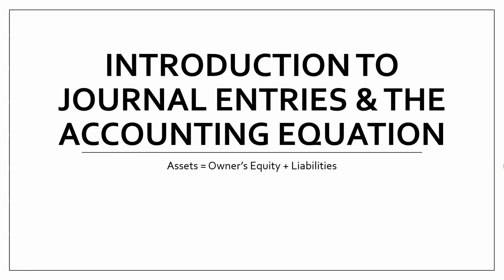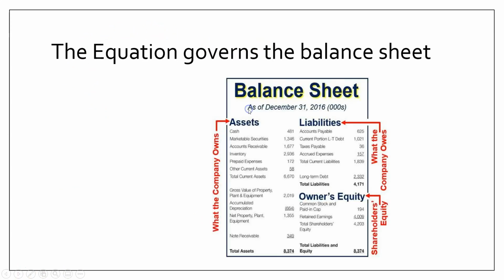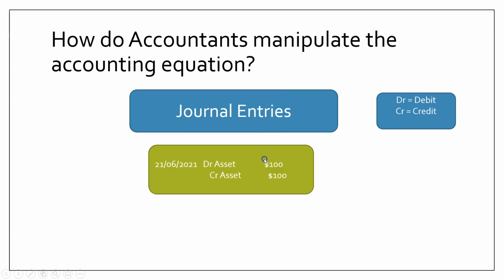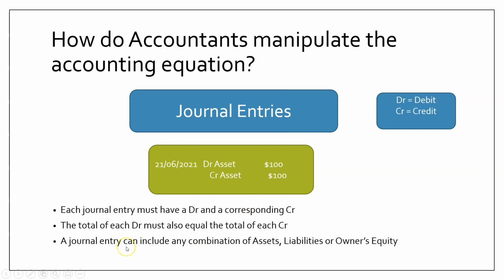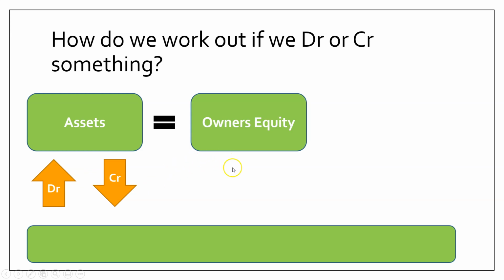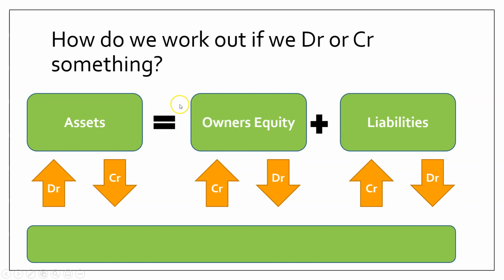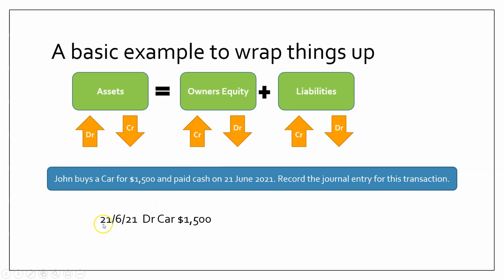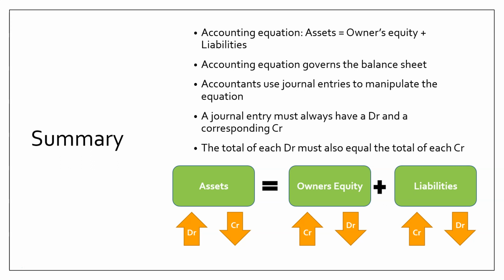Introduction to journal entries - debits and credits and the accounting equation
A basic introduction to journal entries and how the accounting equation applies to formulating entries. Covers
1. What the accounting equation is
2. What a journal entry looks like
3. How to workout whether to Debit or Credit something in a journal entry